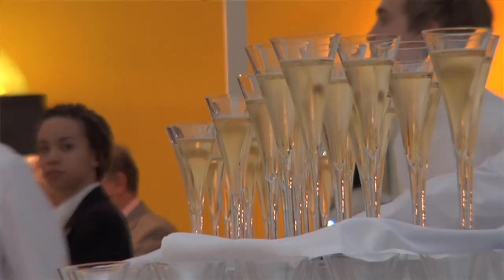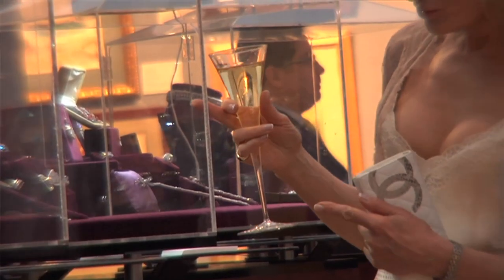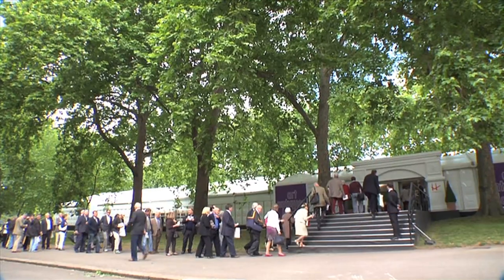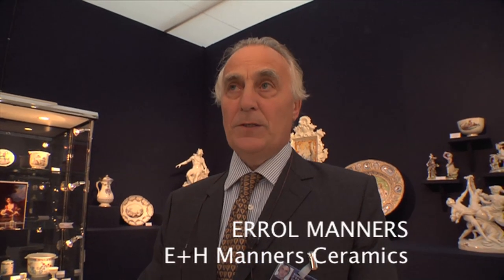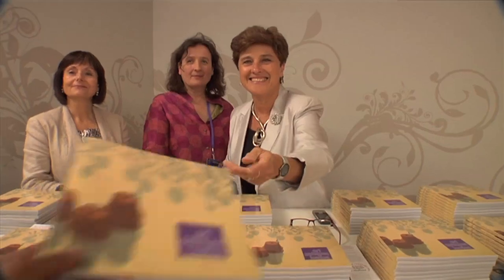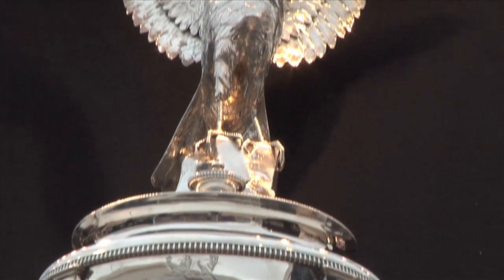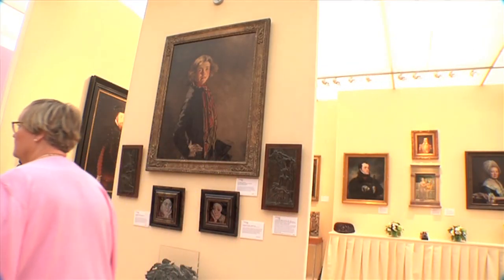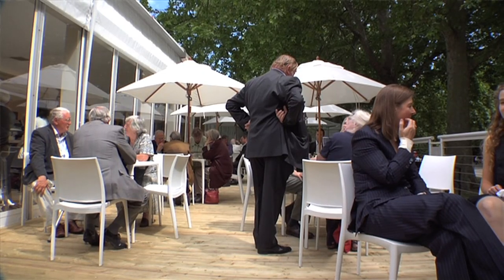Art Antiques London 2011 Preview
Art Antiques London 9th - 15th June, Preview 8th June.  Kensington Gardens.  A preview of the 2011 fair.